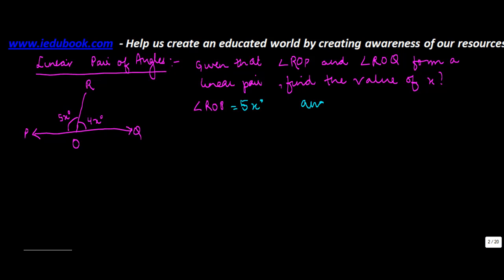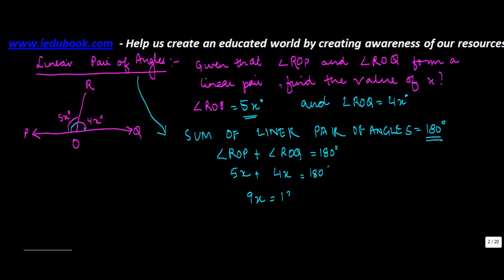775.Linear Pair of Angles